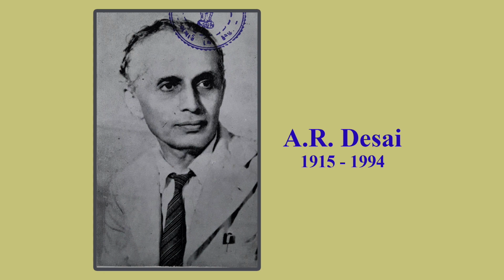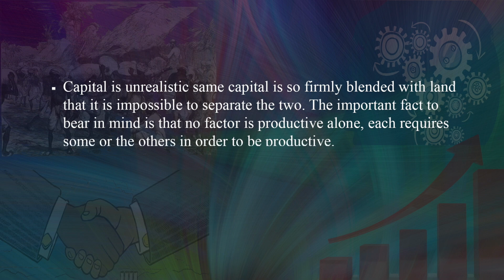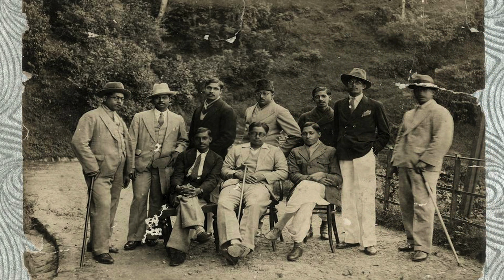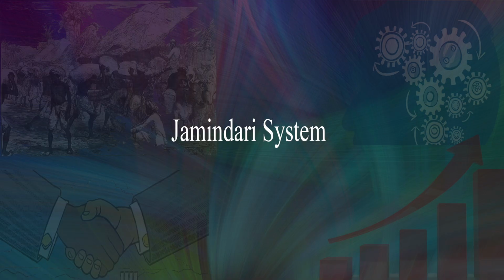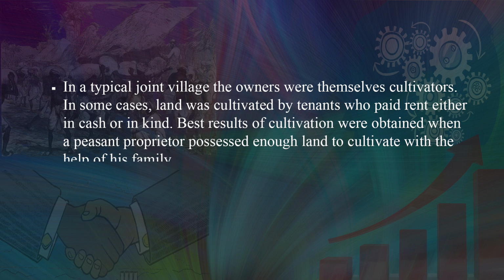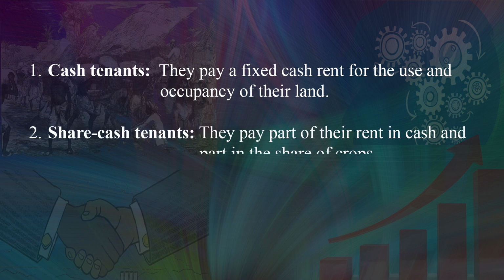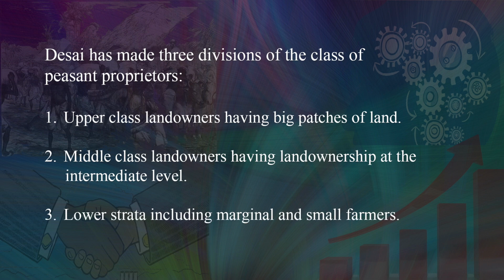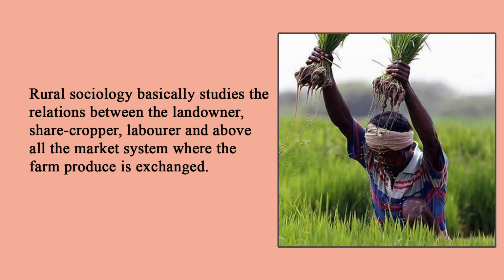20 LAND TENURE SYSTEM IN INDIA